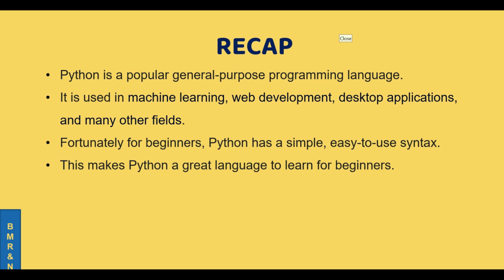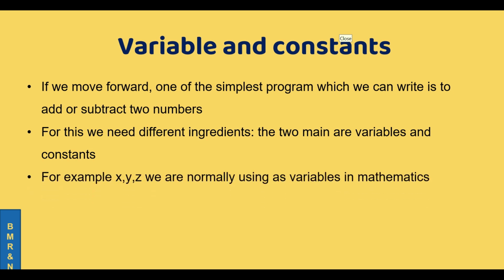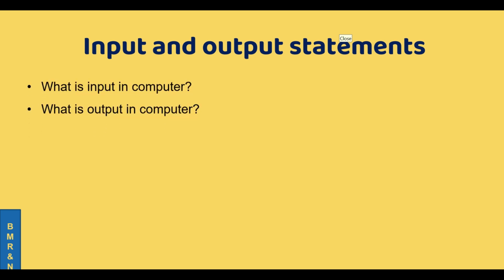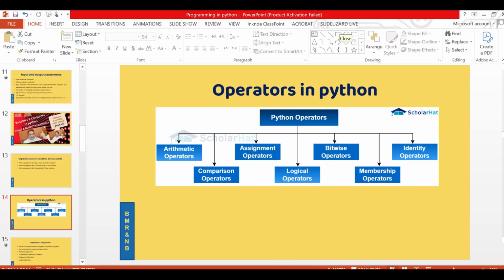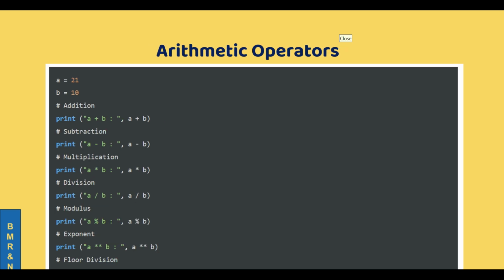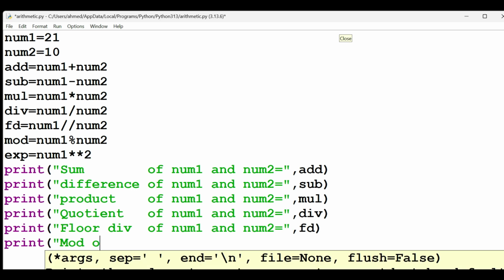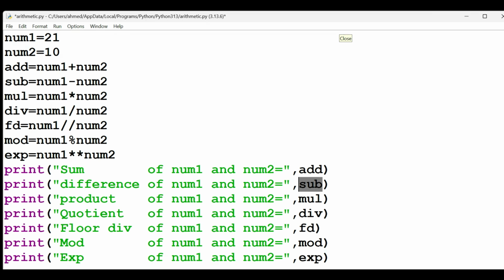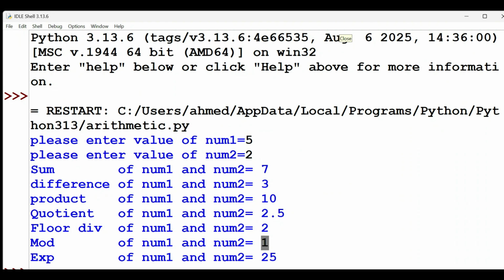Arithmetic Operators In Python|Learning Python Is Easy|Distance Learning With Ahmed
Welcome to Distance Learning with Ahmed!
In today’s lesson, we start from the absolute basics of Python programming — perfect for IGCSE Computer Science (0478/2210) and IGCSE ICT (0417)  learners, as well as anyone beginning their coding journey.

This video covers all or some of these:
✅ What is Python?
✅ Installing Python & setting up the environment
✅ Writing your first program
✅ Understanding print statements
✅ Basic syntax and rules
✅ Variables & simple data types
✅ Hands-on examples for beginners
✅ Types of operators in Python
✅ Use of arithmetic operators in Python programs
✅ Use of relation operators in Python programs
✅ Use of assignment and compound assignment operators in Python programs

By the end of this lesson, you’ll be confident in writing simple Python programs and ready to move on to sequences, selection, loops, and advanced topics in future videos.

✔ ICT students learning programming basics
✔ Beginners with zero coding background
✔ Teachers looking for clear and simple explanations

📂 Resources & Support

📘 More lessons coming soon: Python sequences, IF statements, loops, functions, file handling, and exam-focused programs.